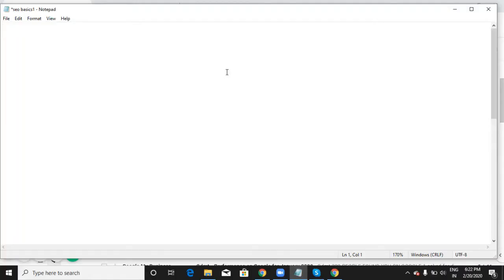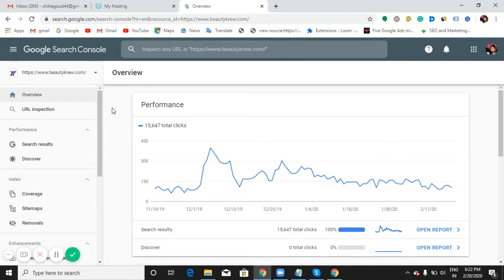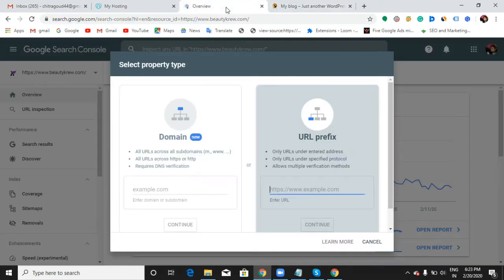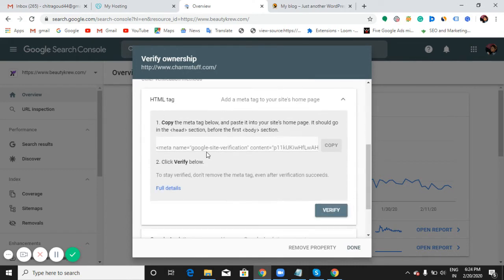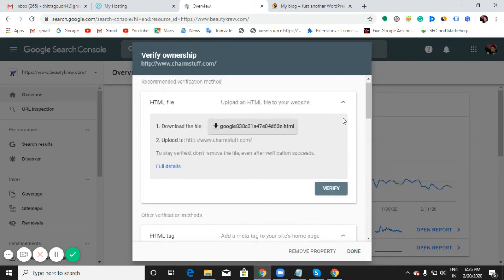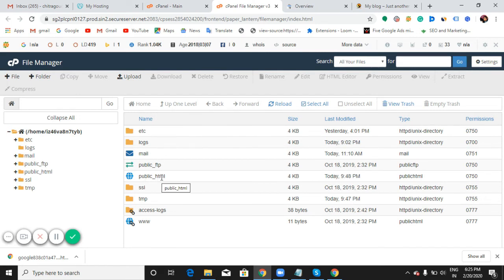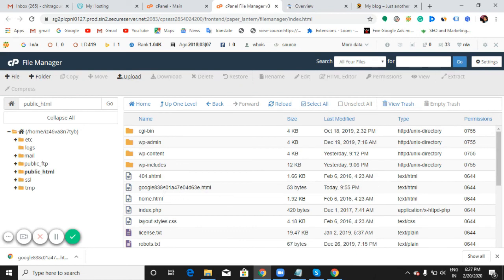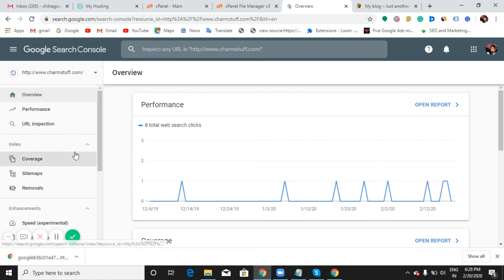How to link up Google Search Console with the website by using HTML File upload URL prefix property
In this video, I'm going to show you how to link up Google search console (or) Webmaster tools with the website by using the URL prefix property method

If you are looking for Online Digital Marketing Training visit our
we will cover 20 modules like Webdesign, SEO, Google Ads, Email Marketing, Social media marketing, Social media optimization, etc